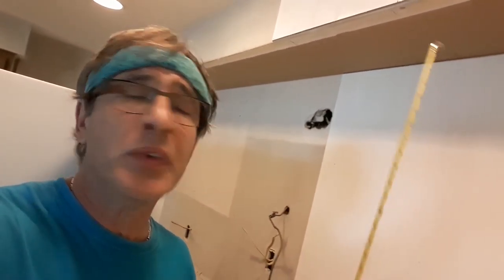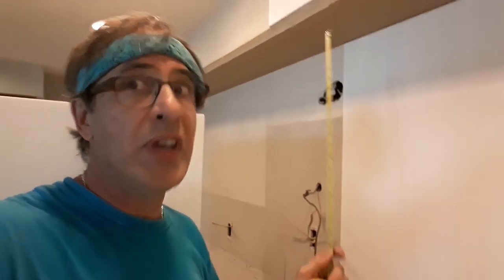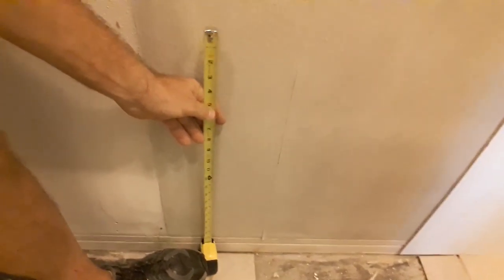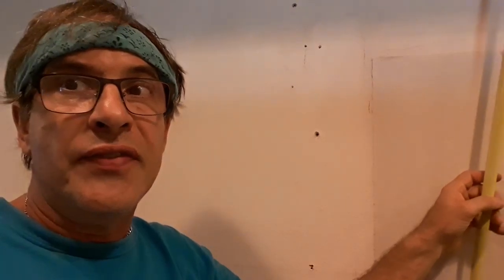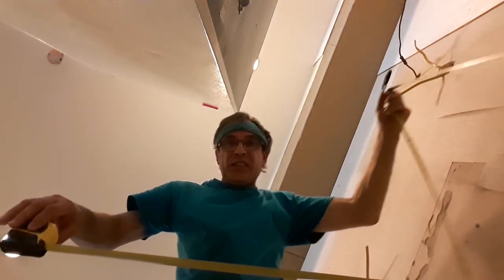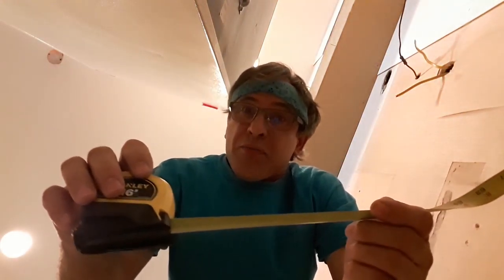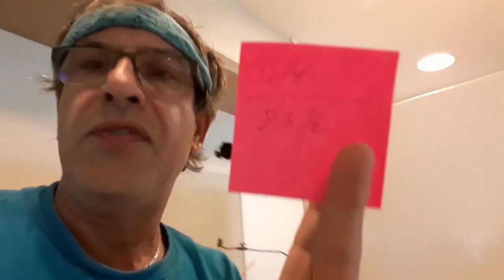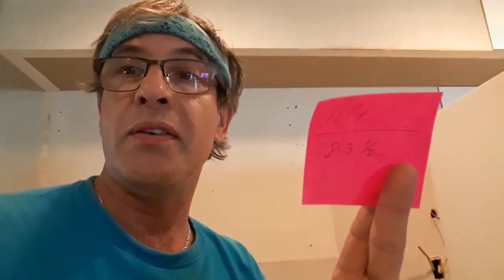A Little Trim Is What You Need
Making sure you get your measurements correct. Verify the area you're covering is square and it usually isn't. Trim is wonderful to cover up those minor mistakes.